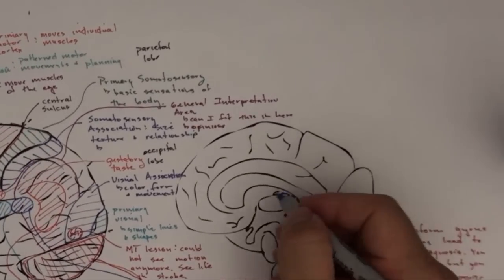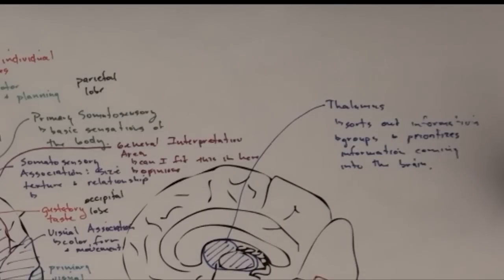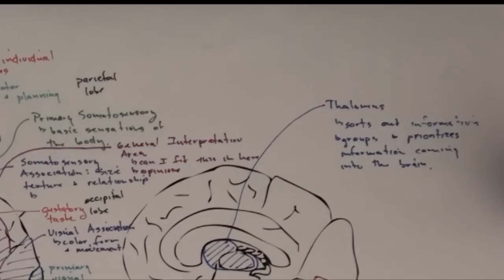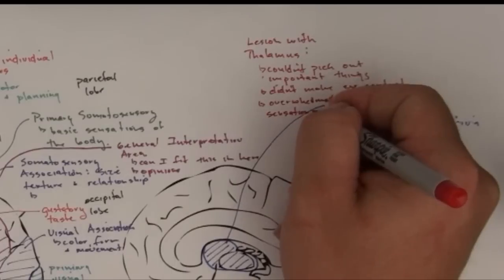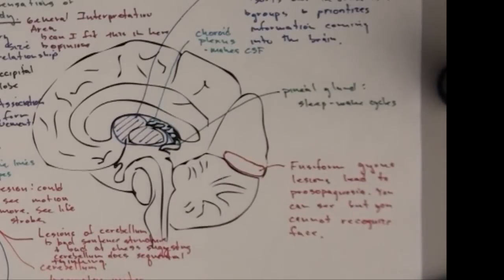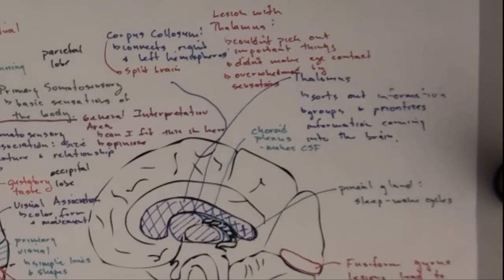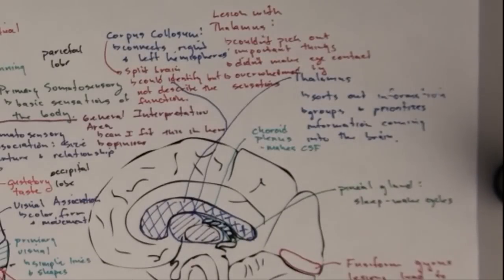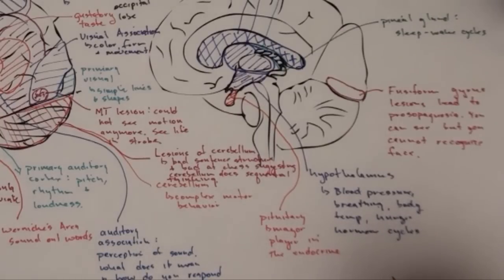Part 4: Functional Brain Areas